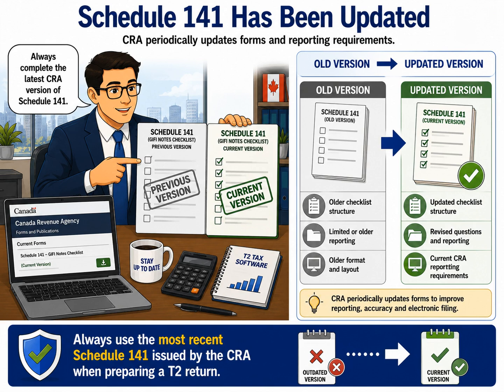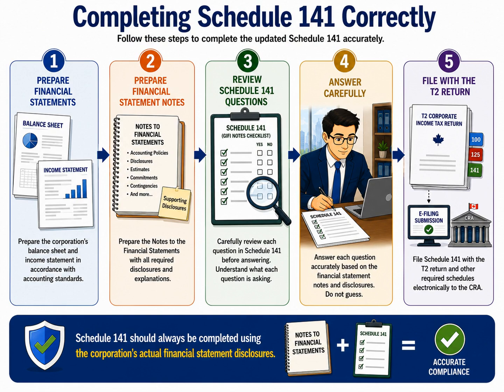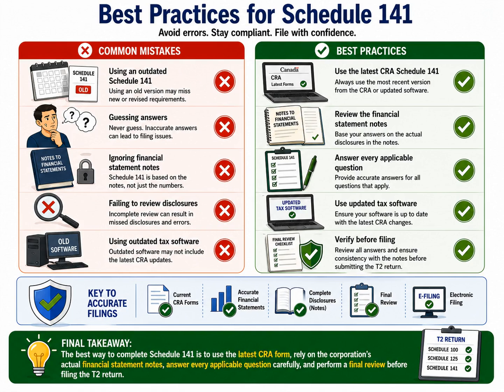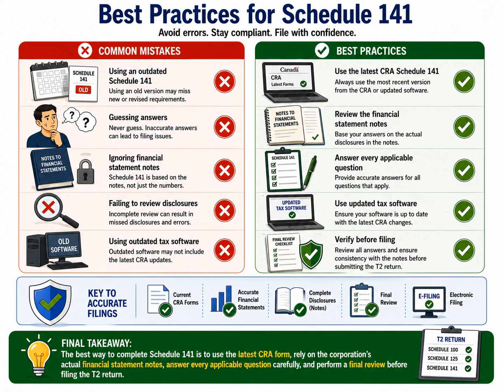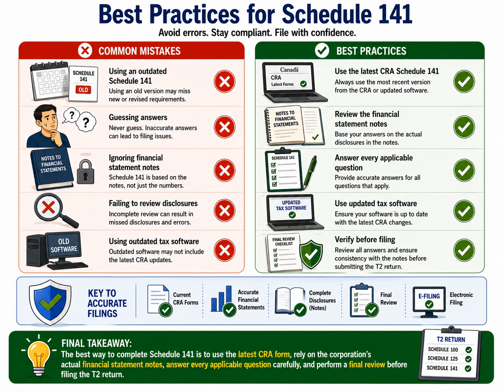11 - CRA Schedule 141 Updates: How to Complete the New Notes to Financial Statements Checklist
Stay up to date with the latest changes to Schedule 141 for Canadian corporate tax returns! In this video, we explain how to accurately complete the updated Schedule 141—Notes Checklist, ensuring your T2 corporate filings remain compliant with the current CRA requirements.

Whether you're a new or experienced corporate tax preparer, understanding and adapting to CRA's recent revisions is critical. Learn practical steps and best practices for reviewing financial statements, preparing notes, and using the correct version of Schedule 141 for a seamless electronic filing process.

Topics Covered:
1 - Recent updates and revisions to CRA Schedule 141
2 - Importance of using the latest version of the form
3 - How Schedule 141 fits into the T2 filing process
4 - Step-by-step guidance to complete Schedule 141 accurately
5 - Common mistakes and best practices for tax preparers
6 - Final review and electronic submission tips